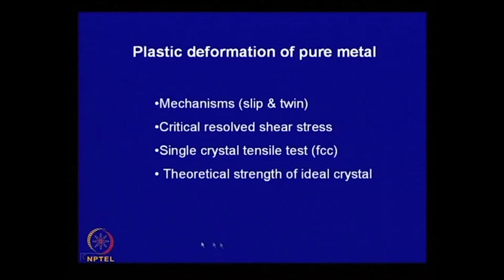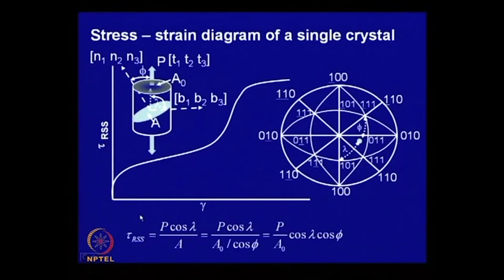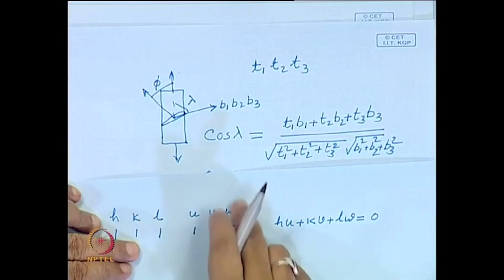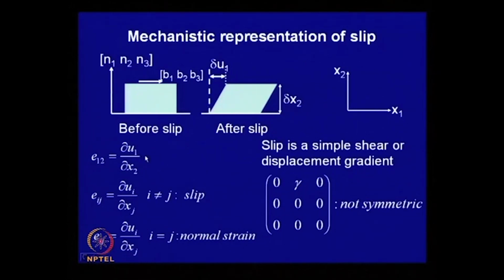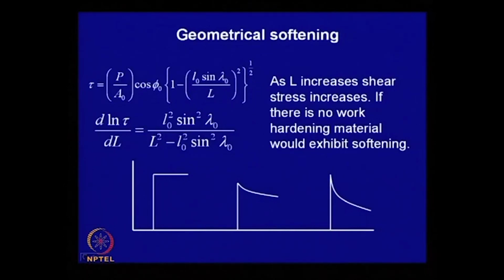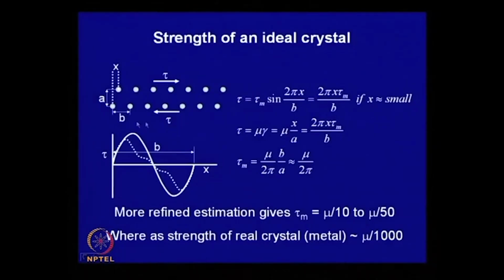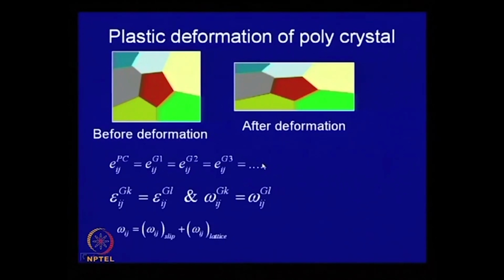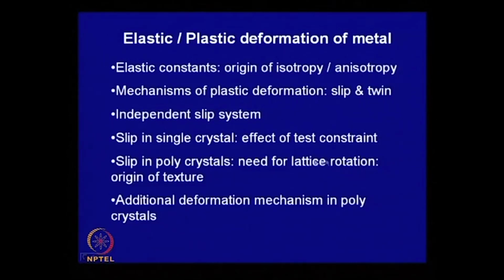Plastic Deformation of Pure Metal (Contd.)